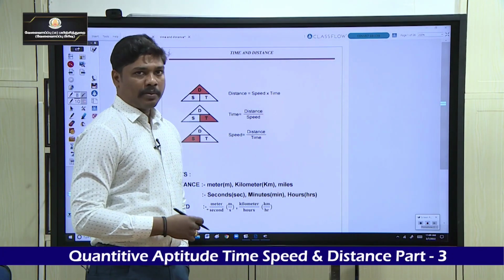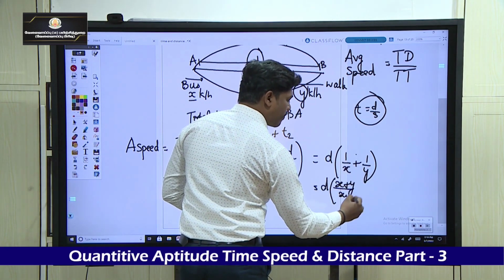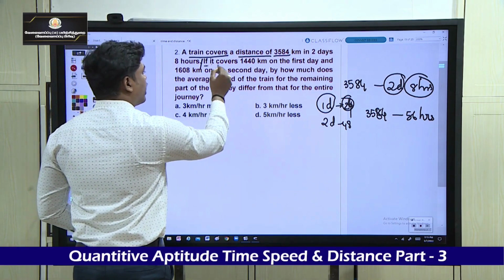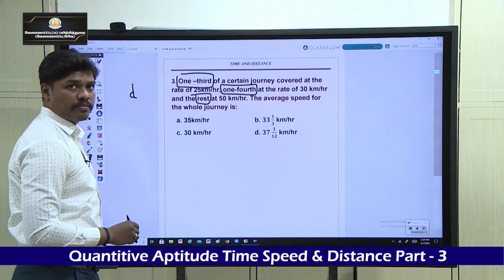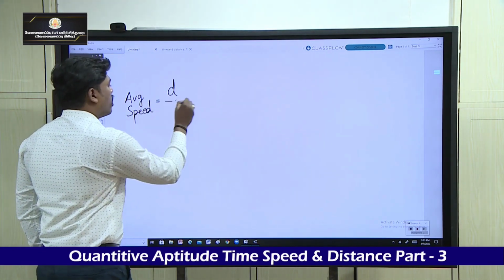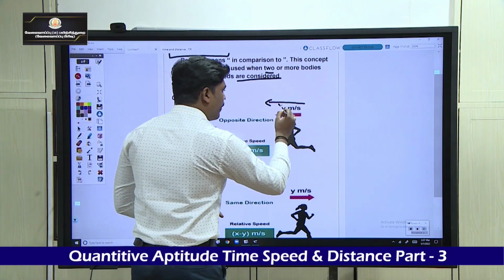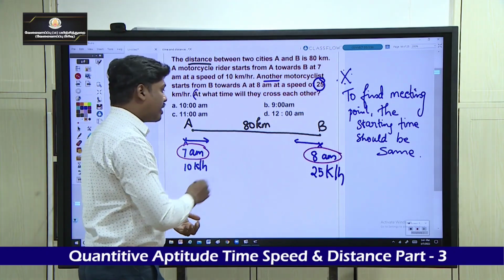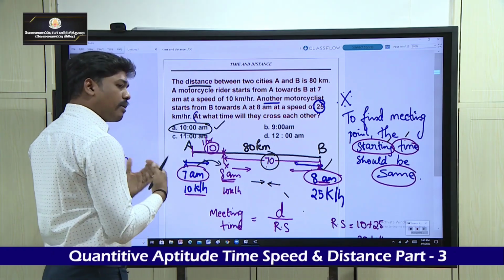Time and Distance (Part-III) SSC CGL (Tier-1, tier-2), CHSL, CPO, MTS, BANKING, RRB, Etc.